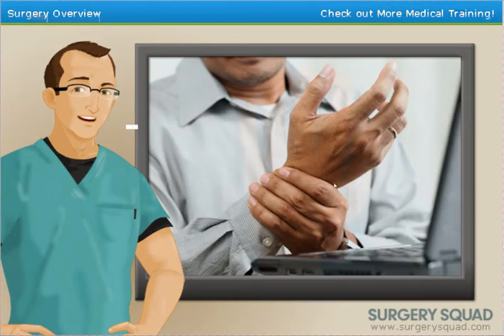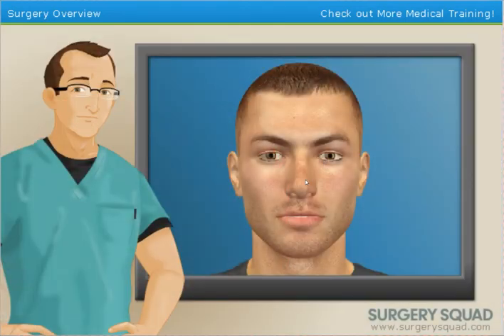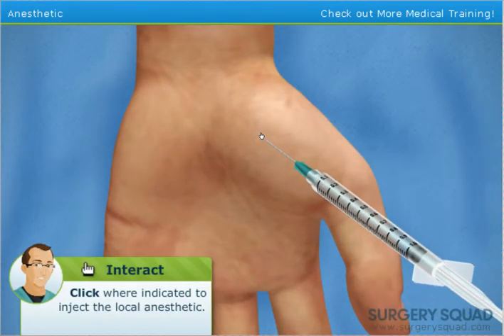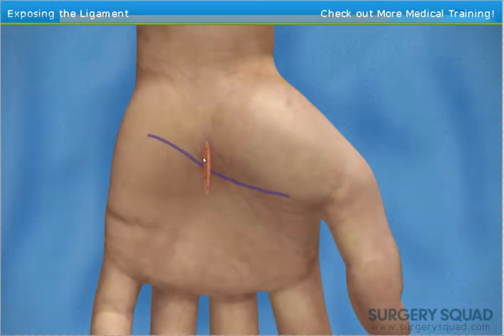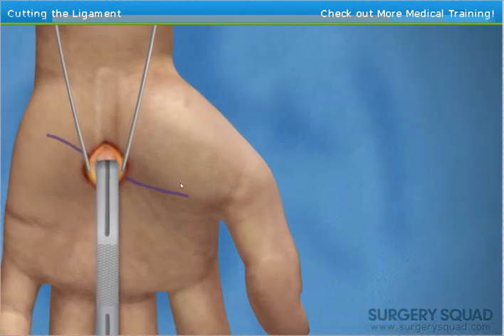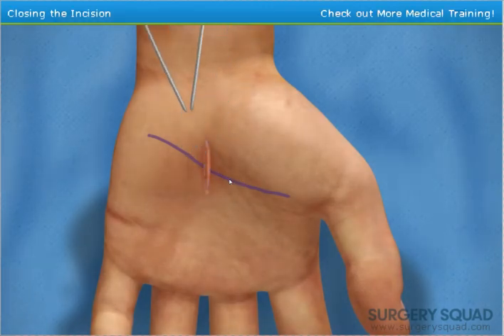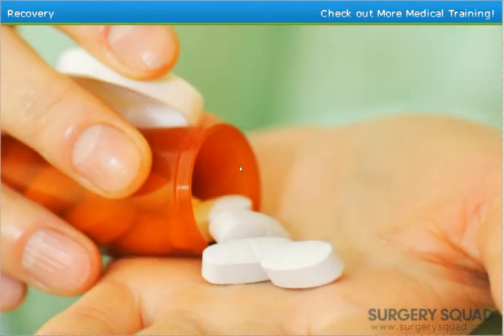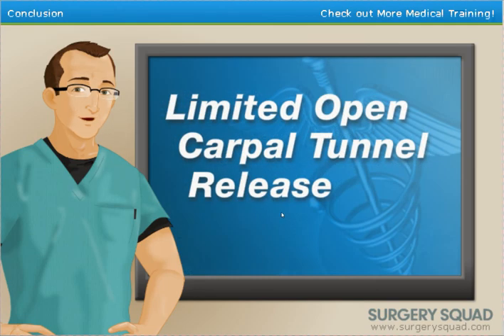Before you scrub in (ผ่าตัดสยองขวัญ) ผ่ามือ